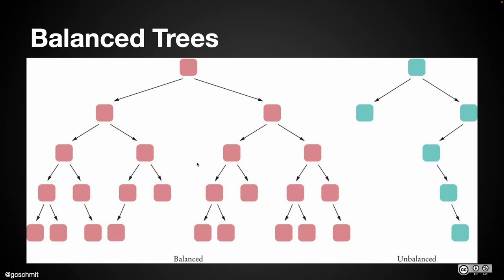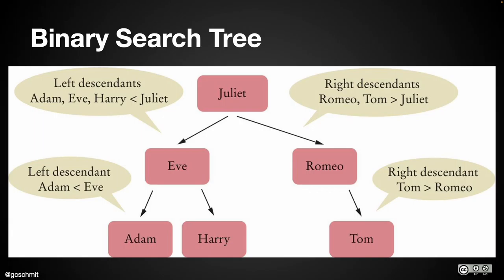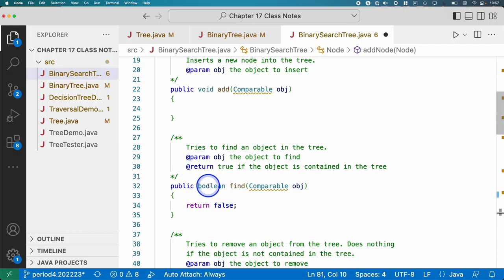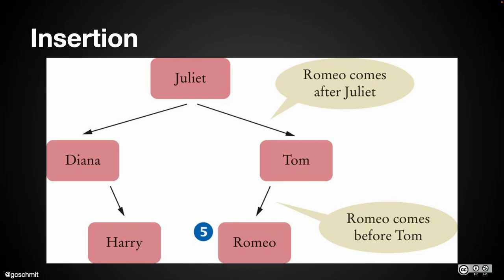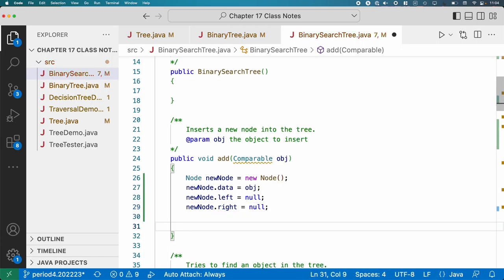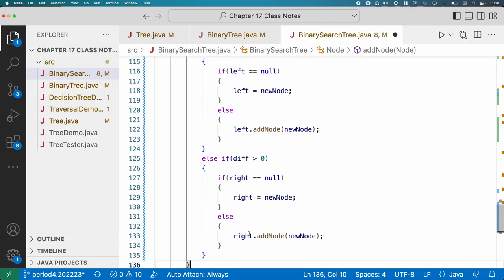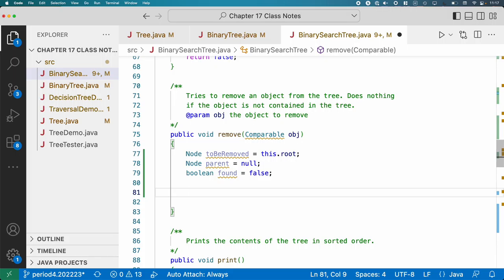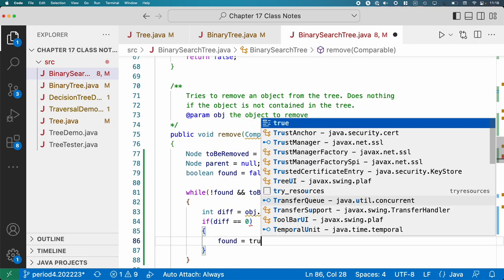Software Engineering Data Structures 02.41: Binary Search Trees